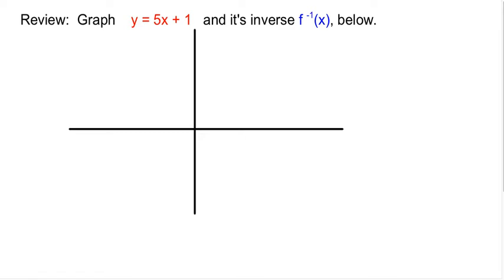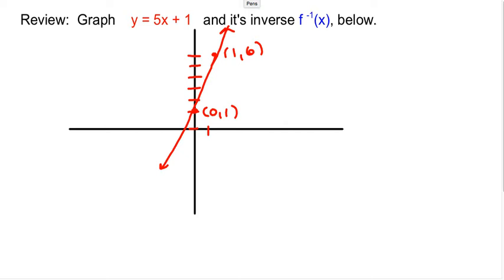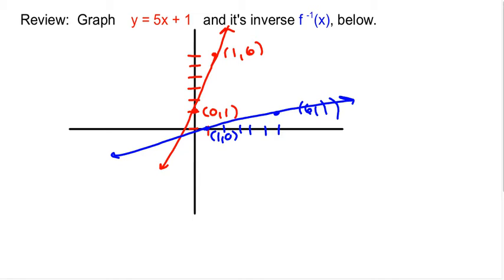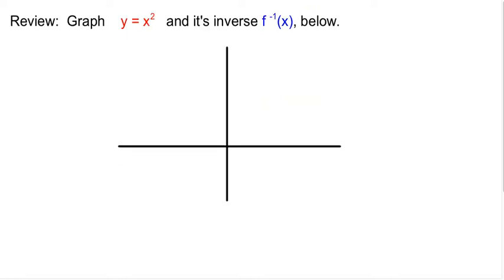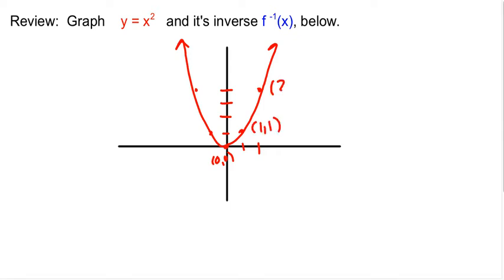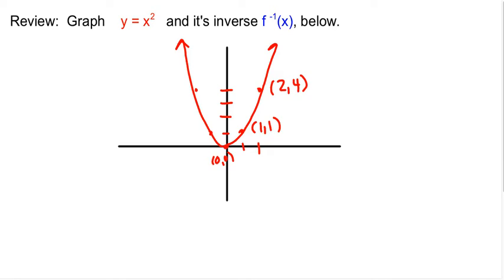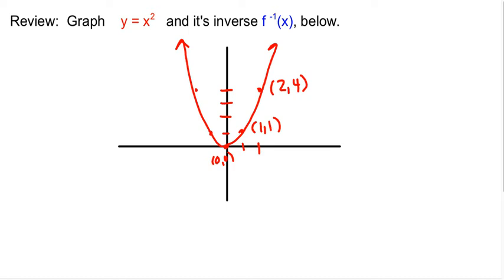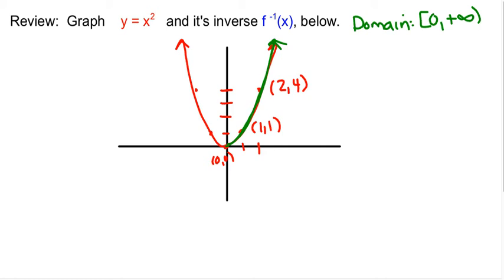Review of ONe to ONe Property and INverses